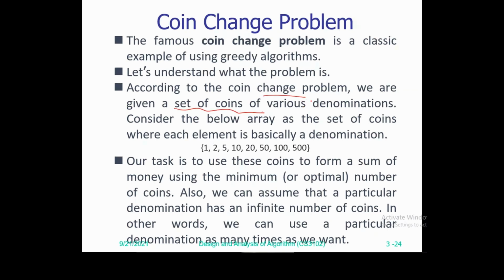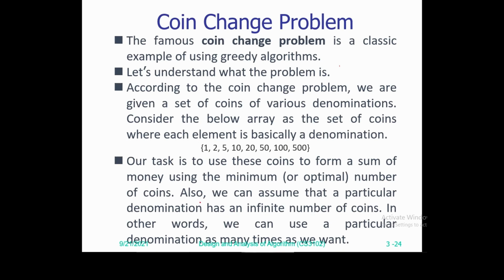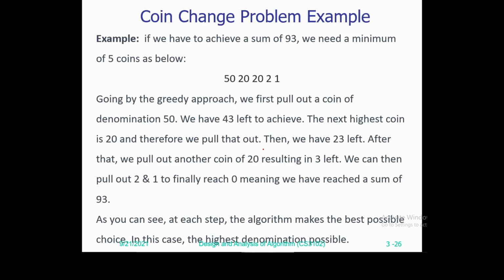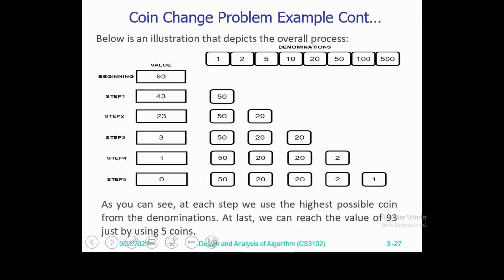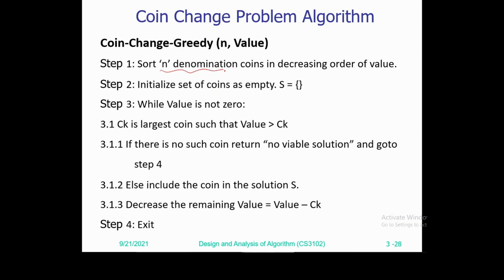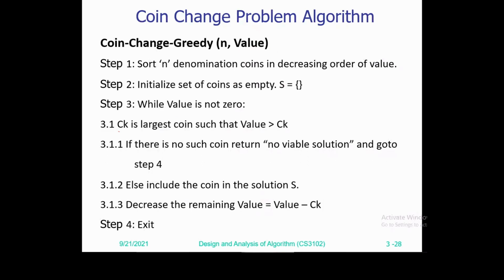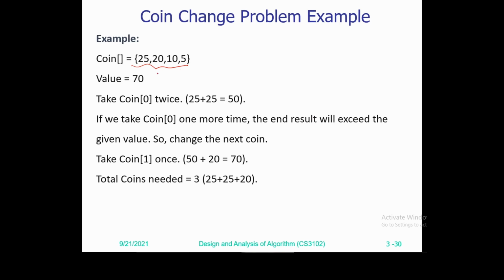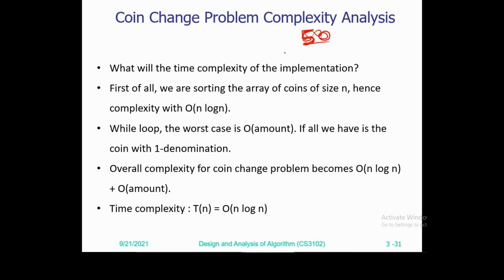21. Coin Change Problem Greedy Method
The Coin Change Problem is a classic algorithmic problem where the goal is to find the minimum number of coins required to make a certain amount of change using a given set of coin denominations. The greedy method might not always provide an optimal solution for the Coin Change Problem, but it can work in some scenarios. Here's how you could approach the problem using the greedy method:

Sort the Coin Denominations: Start by sorting the available coin denominations in decreasing order. This step is essential for the greedy approach.

Initialize Variables: Initialize a variable to keep track of the total number of coins used and another variable to keep track of the remaining amount of change.

Greedy Approach:

Iterate through the sorted coin denominations.
In each iteration, greedily select the largest coin denomination that is less than or equal to the remaining change.
Subtract the selected coin denomination from the remaining change.
Increment the count of used coins.
Repeat until Change is Zero: Keep repeating the greedy approach until the remaining change becomes zero.

Output: The total count of used coins will be the minimum number of coins required to make the given amount of change.